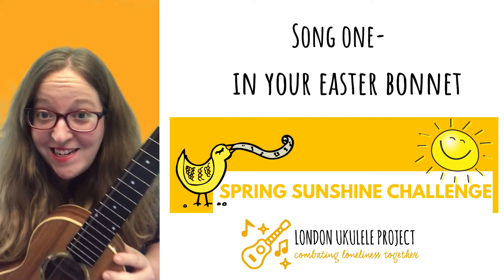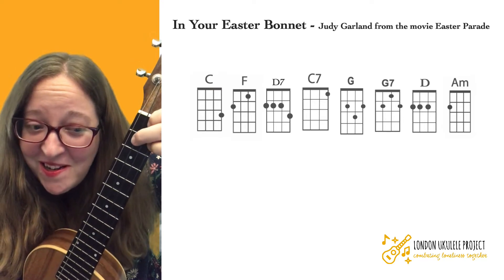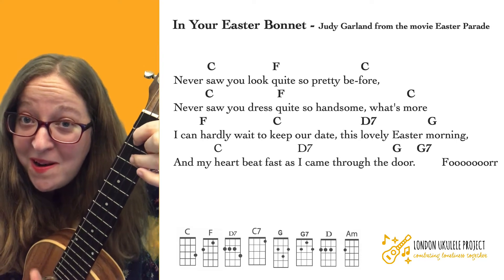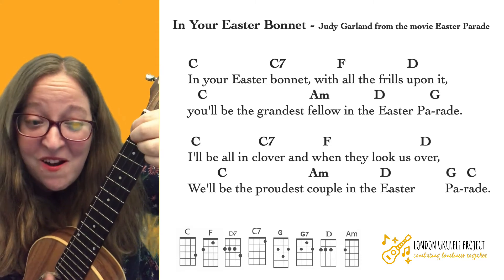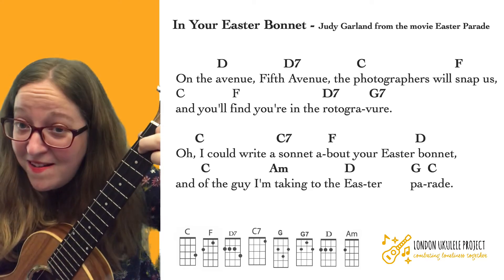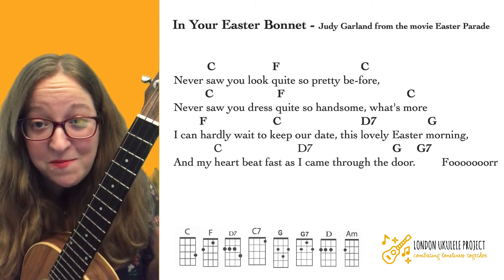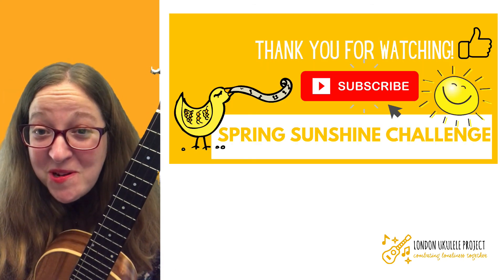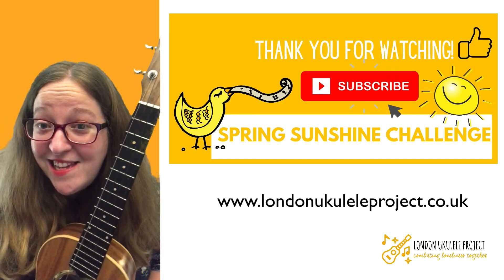Song One - In Your Easter Bonnet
Chords and Lyrics are on the screen so that you can play and/or sing along.
A printable link is available to Patrons signed up to our resource

The London Ukulele Project is a not for profit organisation whose mission is to encourage and facilitate music-making for all, with the aim of building communities, enhancing wellbeing and combating loneliness.

🎶 shouting us a virtual coffee or

🎶 become an LUP patron where you can access a heap of resources.

We’d love to see you on any of our other social media sites
Twitter we are also on Tik Tok, come duet with us!